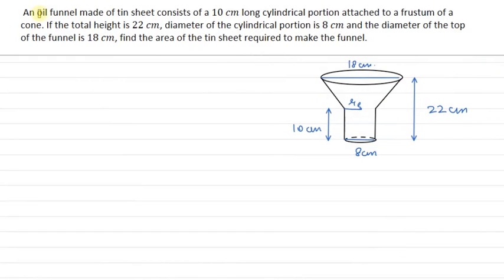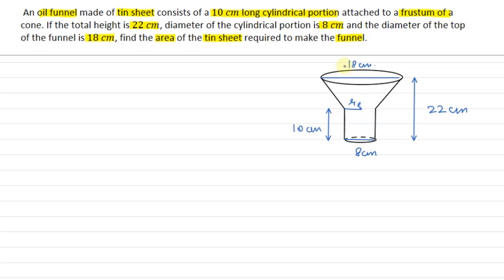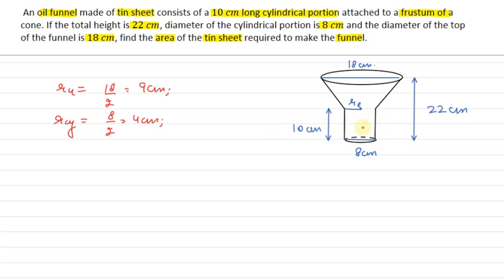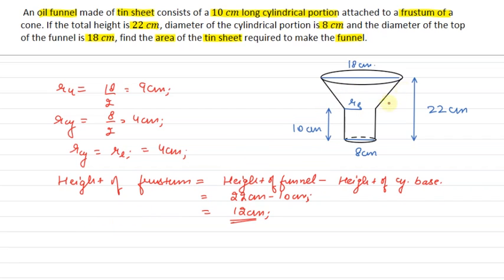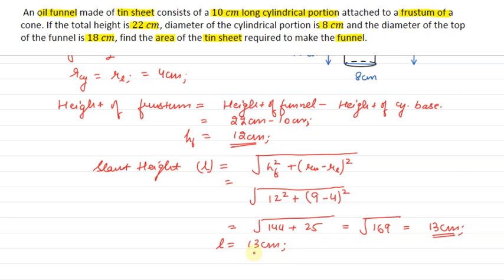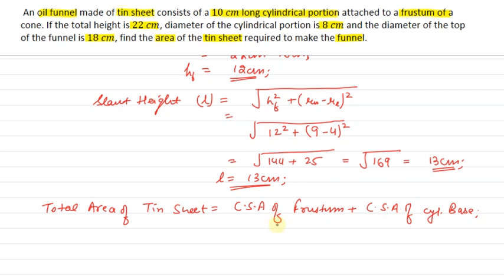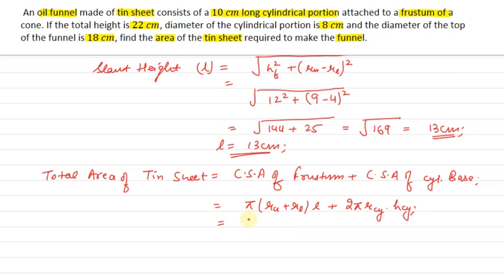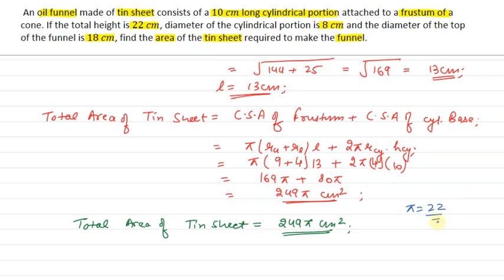Surface Area and Volumes Exercise: An oil funnel | NCERT Maths | Class 10 | SnapSolve Solves Doubt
Question From - NCERT Maths Class 10 Chapter Surface Area and Volumes Exercise
Question Text: An oil funnel made of tin sheet consists of a 10 cm long cylindrical portion attached to a frustum of a cone. If the total height is 22 cm, diameter of the cylindrical portion is 8 cm and the diameter of the top of the funnel is 18 cm, find the area of the tin sheet required to make the funnel.

SnapSolve is an App which provides free homework solutions for Class 6 to Class 12 India students. Currently we provide NCERT Class 10 Maths solutions for free!! The App is a good helper, especially for homework questions and doubts.
We just launched our App on Google Play. Please feel free to download and give it a try:

- Solve doubts instantly
Take a picture of any doubt, and get expert solutions immediately. You can easily find exercises of chapters with solutions based on books.

- Video-based Solution
For every single exercise, our professional tutors offer expert answers via video tutorials for doubt solving. Clear solving steps, analysis and relevant concepts are provided as well. You will be more confident and clear to be able to solve similar doubts after understanding.

- Powerful Library
We have organized a complete knowledge system and provide students with detailed explanation videos of each knowledge point.

We hope SnapSolve will be your efficient learning helper, making the learning process more simple.